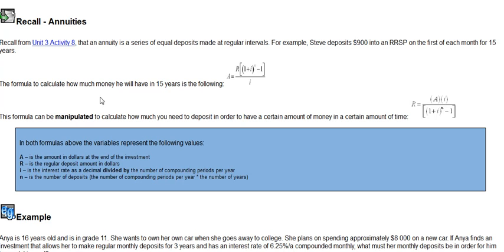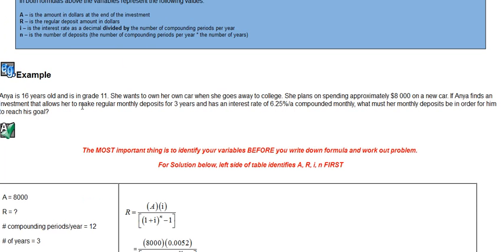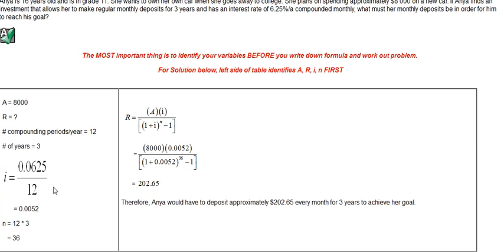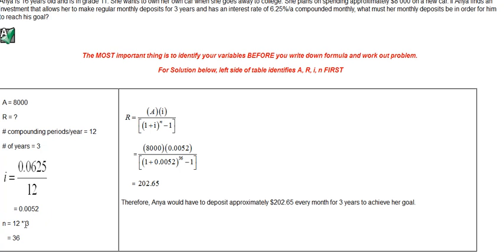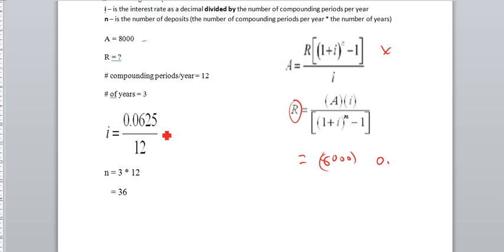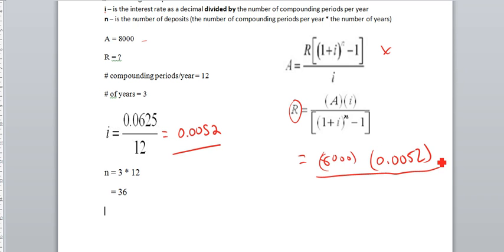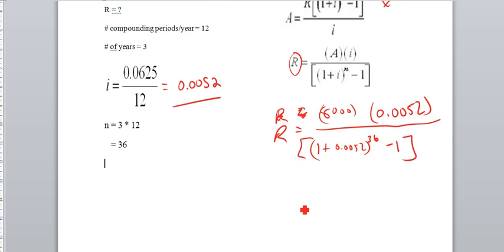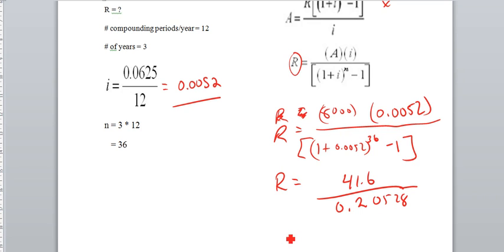MAP4CU4A5 Content 1 Anya Example